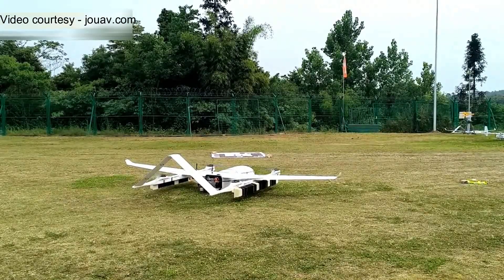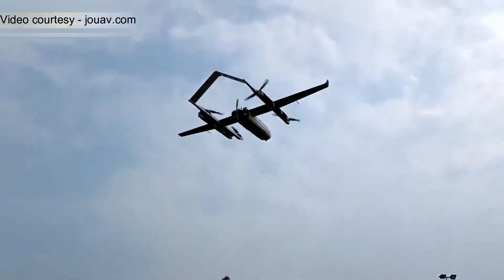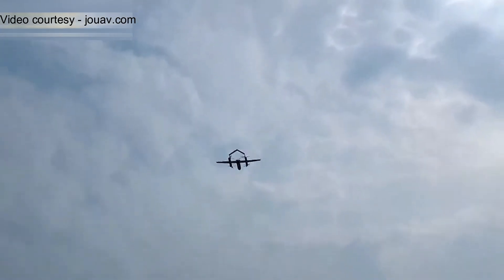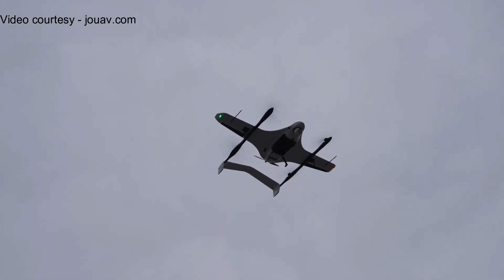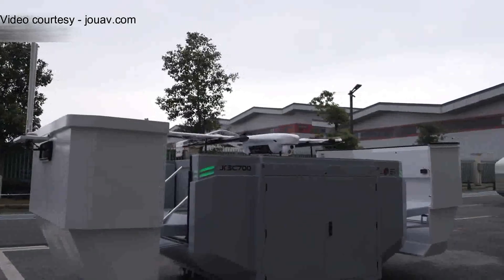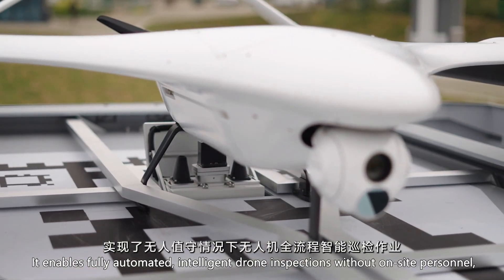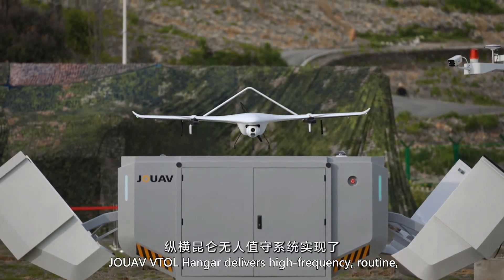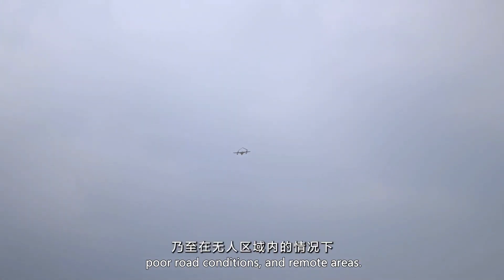This JOUAV Drone Can Do What Other Drones Can’t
You’ve never seen a drone like the JOUAV VTOL Drone – a cutting-edge UAV designed for long-range missions, extreme stability, and professional-grade aerial surveillance. In this video, we dive deep into its real-world performance, VTOL takeoff capabilities, flight endurance, and smart control system. Whether you're into drone tech, defense innovation, or advanced industrial UAVs, the JOUAV Drone sets a new benchmark with its hybrid design that combines fixed-wing efficiency with quadcopter flexibility. Watch as we test its handling, explore its intelligent features, and reveal why it’s being adopted in mapping, security, and search-and-rescue operations worldwide. Stay till the end to see an impressive live flight demo that proves why the JOUAV VTOL Drone is redefining professional drone technology.